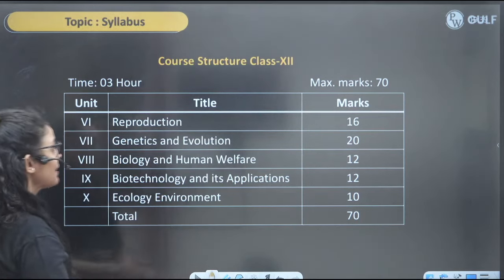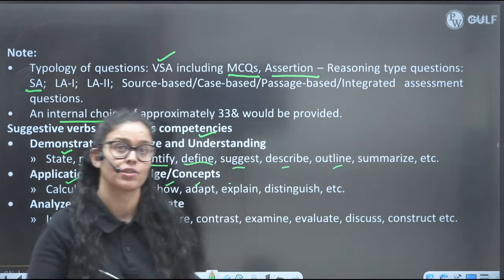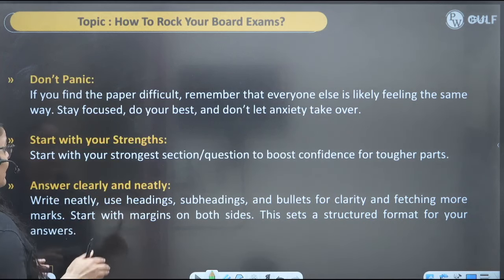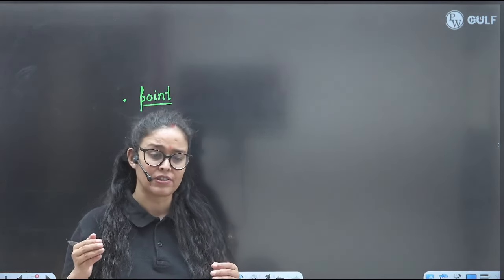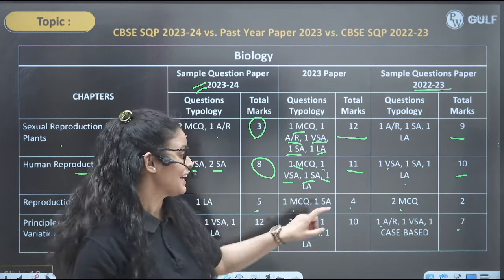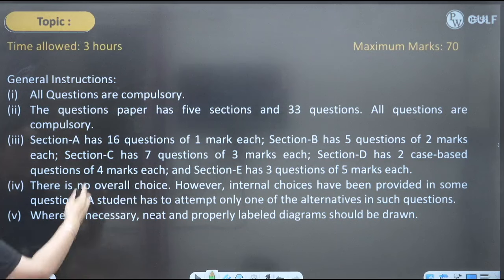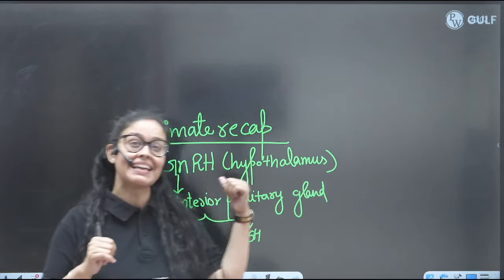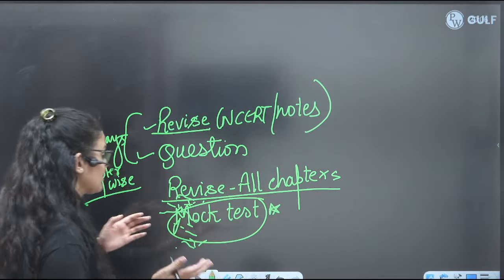How to Top Class 12 Biology Exam in 5 Days? | Boards Class 12 Biology Strategy 2024 | Class 12 NEWS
Dear Class 12 Biology enthusiasts, are you ready to maximize your potential and ace your exams in just 5 days? In this strategic video, we're unveiling a proven blueprint to help you not only pass but excel in your Class 12 Biology Board Exam 2024.